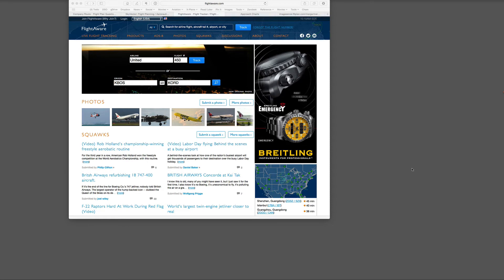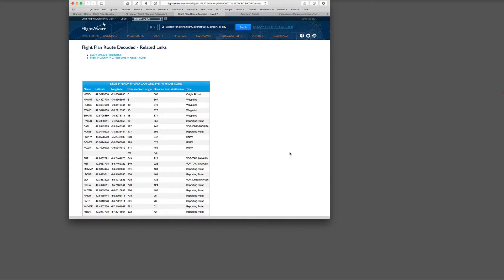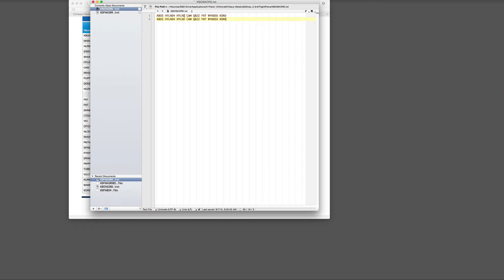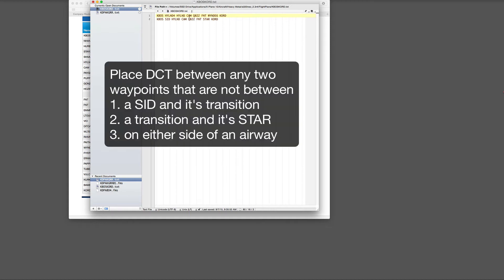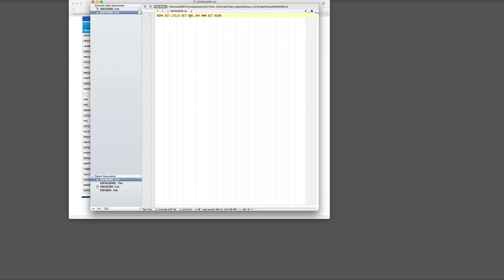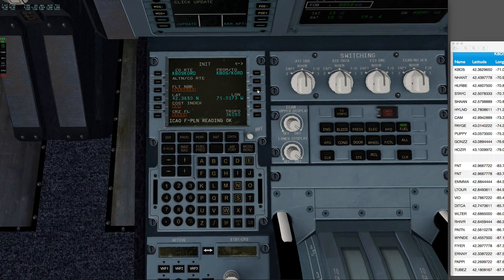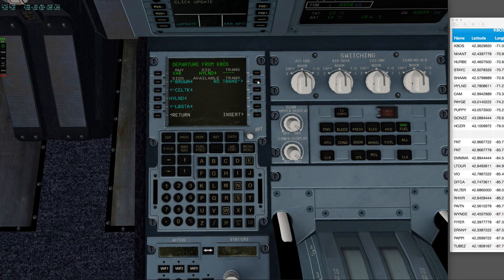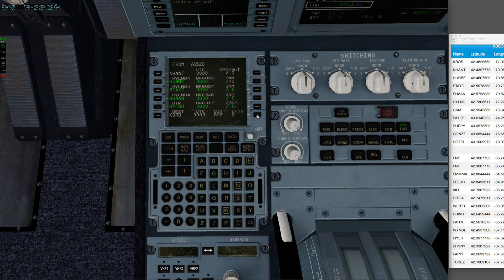Company Routes in the JAR A320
Programming a file for loading into the CO RTE field of the JAR A320 FMGC (FMS)